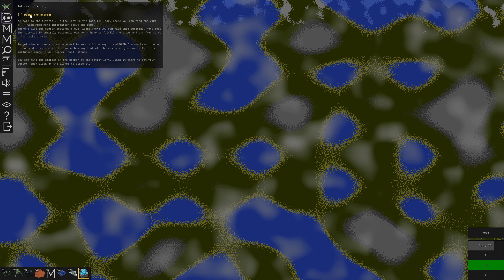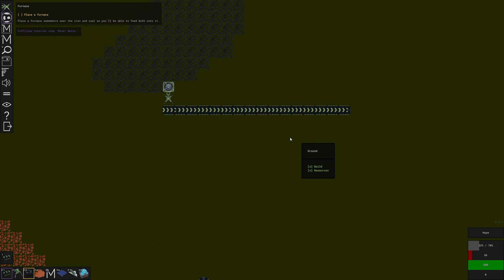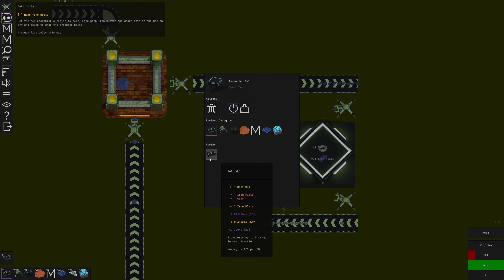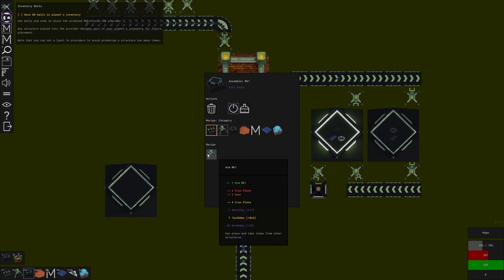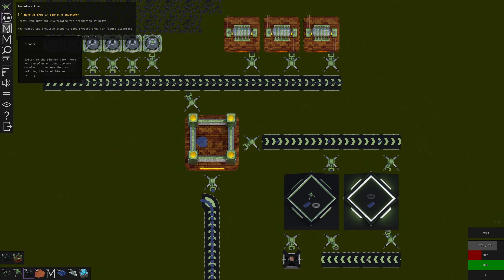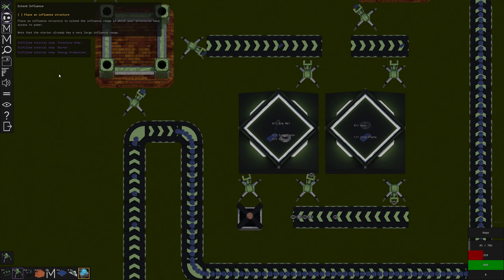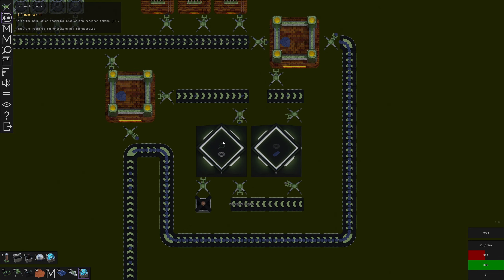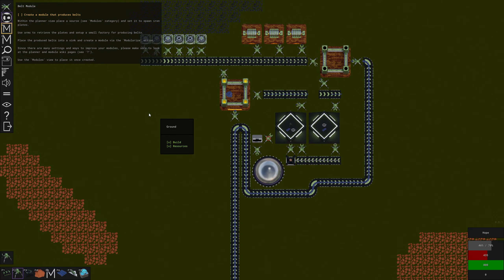Beginning of the Mega Factory! - Factor Y - Episode 1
Today we take a new first look at a game that we have seen once before with a new name a pile of new updates! The game you might recall as Combine and Conquer but is now know as Factor Y! In this game you expand your factory bigger and bigger eventually having to move to other plants to make space. Come hang out with me and let's play Factor Y!

Factor Y is a relaxing, large-scale, multi-planetary, mega factory automation game. Mine resources, craft new items and structures via recipes and generate your own, custom building blocks. Expand your factory to span across multiple planets.

If you would like to support my channel you can become a member you will get yourself some exclusive perks inlcuding early video access, exclusive discord roles, member only streams, access to community game nights and much more!